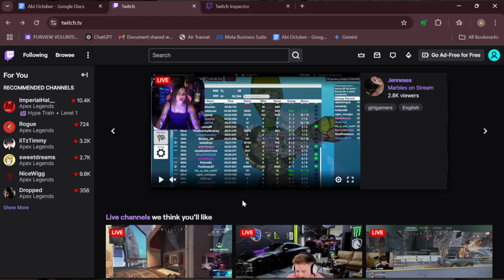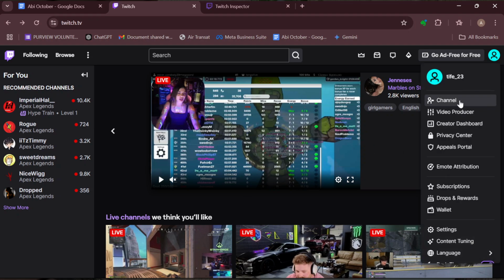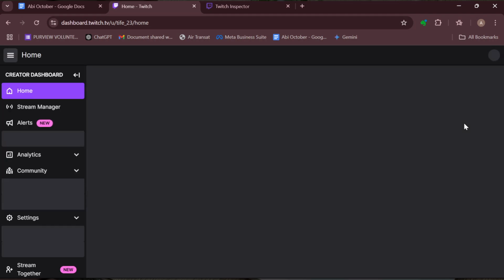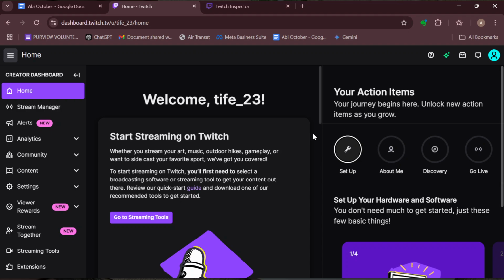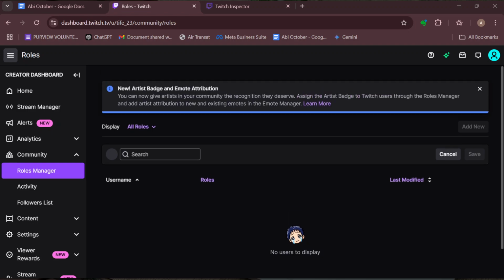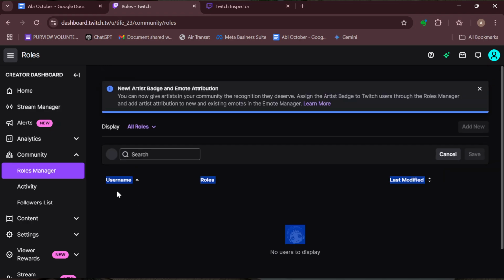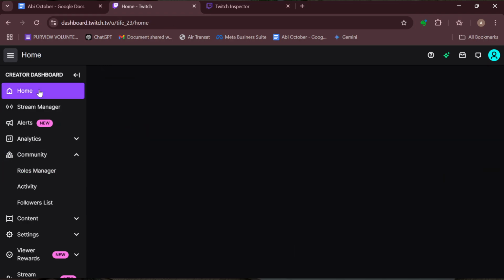How to Remove Editor from Twitch Channel (Easiest Way)​​​​​​​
In this video I will show you How to Remove Editor from Twitch Channel. It would be good if you watch the video until the end so that you don't miss important steps.